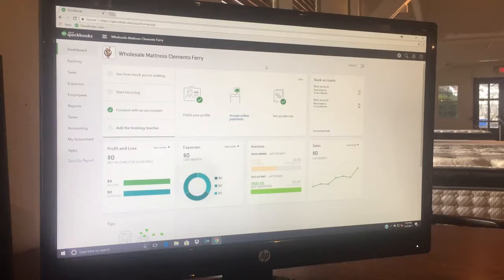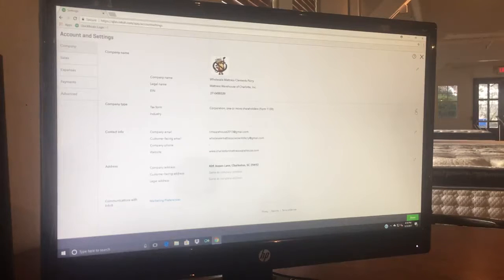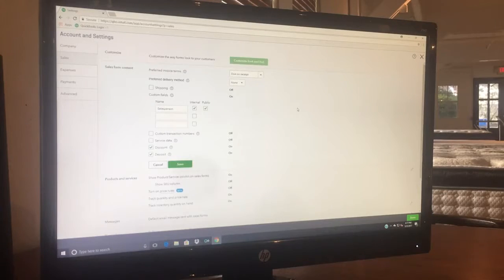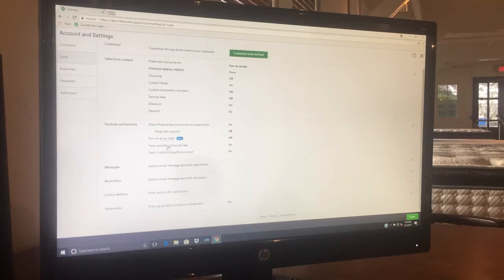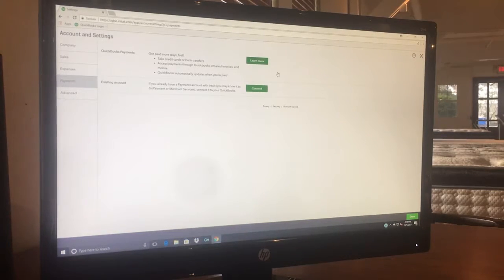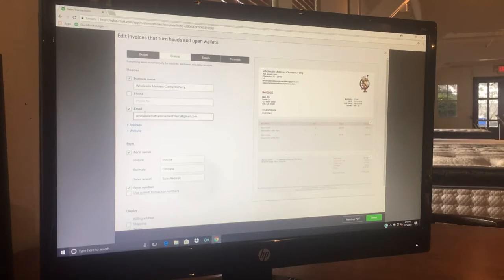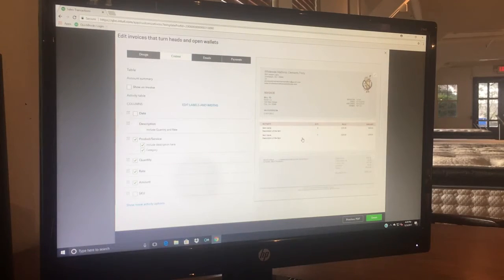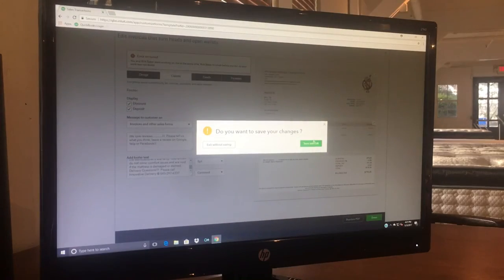Step 11 Customizing your settings for invoices, etc